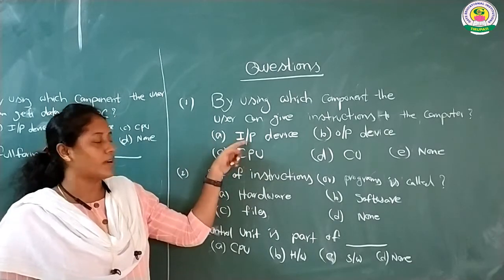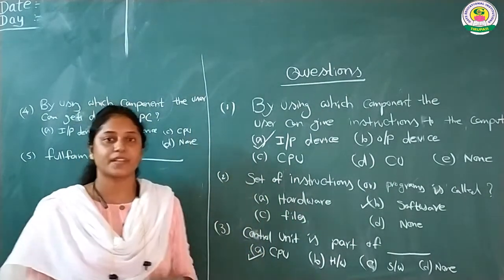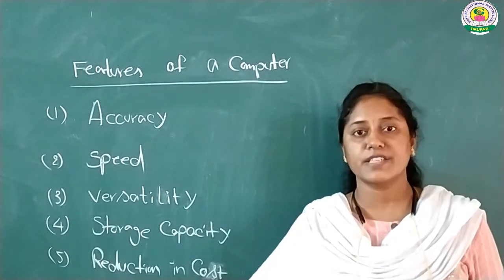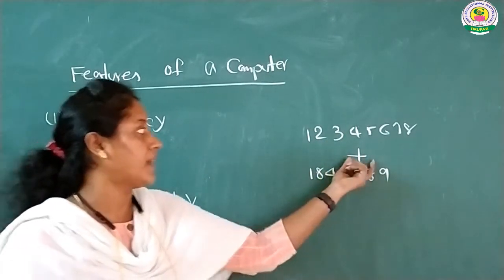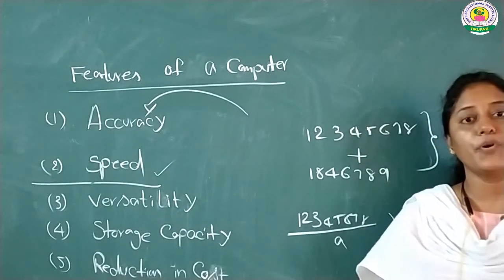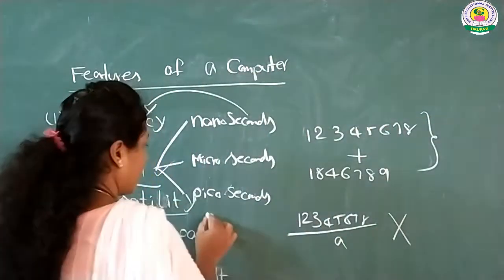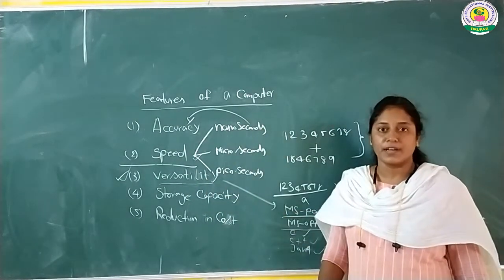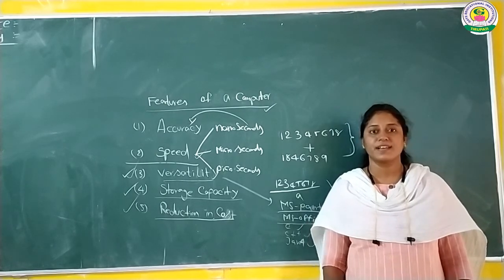part - 3 -Features Of Computers